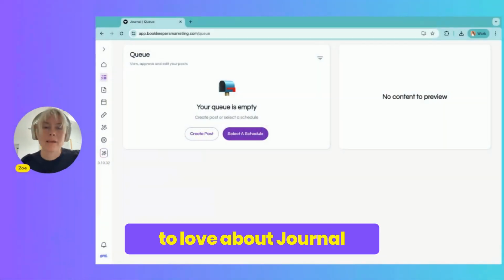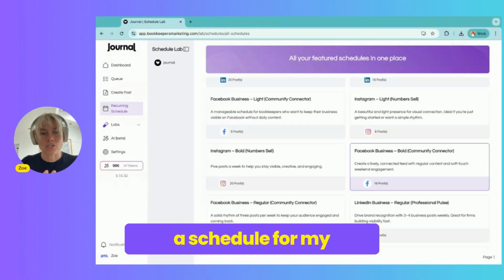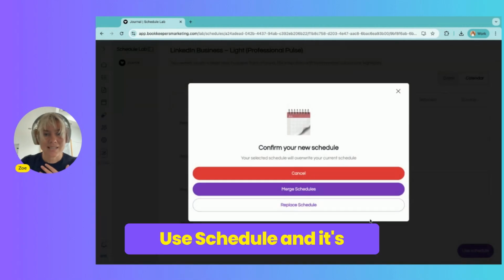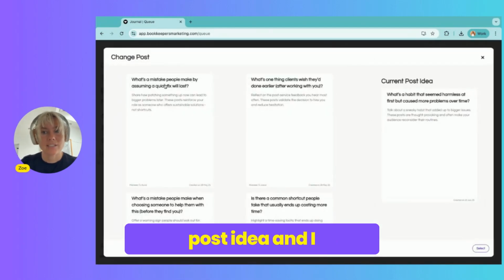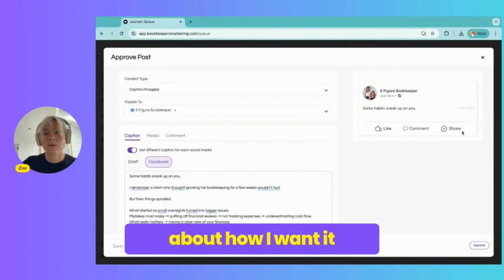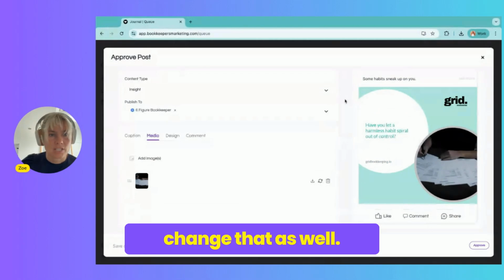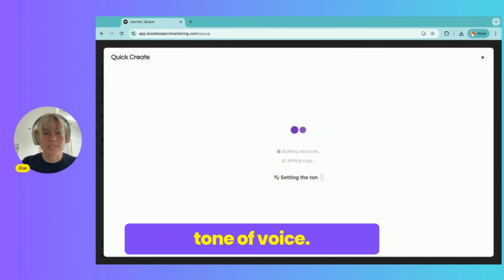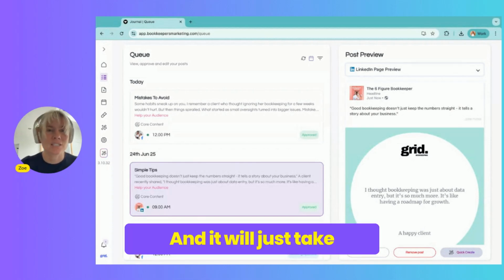Setting up a Schedule in Journal and Using Quick Create to Bulk Create Social Media in JUST MINUTES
This is where the magic happens.
Set your schedule once, then use Quick Create to auto-generate your entire month of social media content – in minutes.

✅ Save 10+ hours every month
✅ Stay consistent without the burnout
✅ Finally look like the expert you are

👣 This is Step 4 in your Journal setup
⬅️ Watch Step 3 first: Train the AI to Sound Like You

🎁 Extras you’ll love:
📌 Post from Scratch with No Schedule
📌 Create Content Using Our Bookkeeper Topics